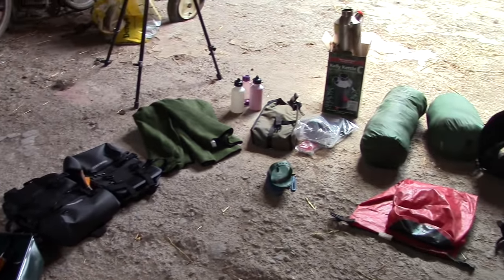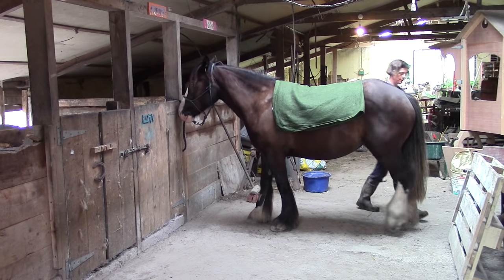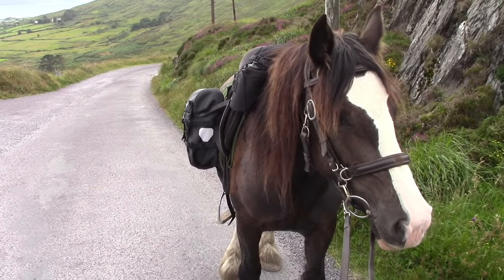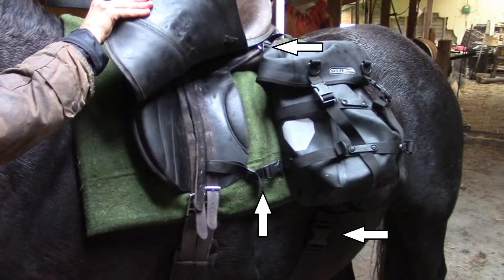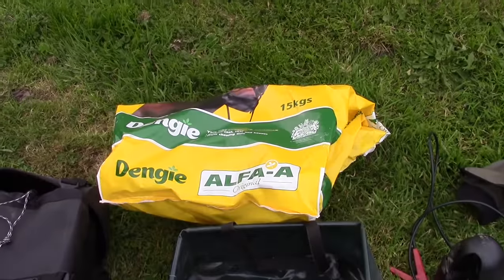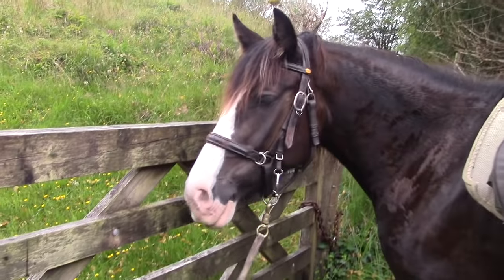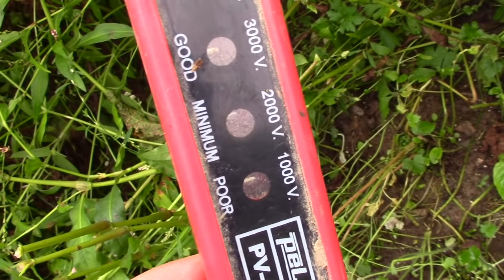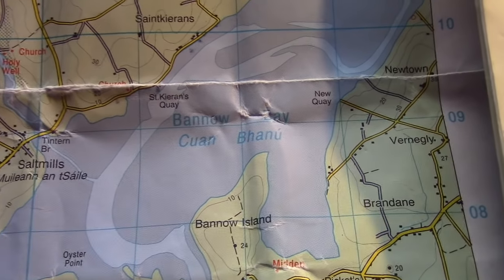Preparing For A Solo Horse-Riding Journey – What To Take And How To Tie It On..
After two successful trips to other parts of Ireland, Sandra’s off again. But this time she wants to camp – and take everything with her, tied to Flora..

Apologies for the delay in getting this film up. It’s been a tricky week. All will be revealed in the next one..

Thanks!